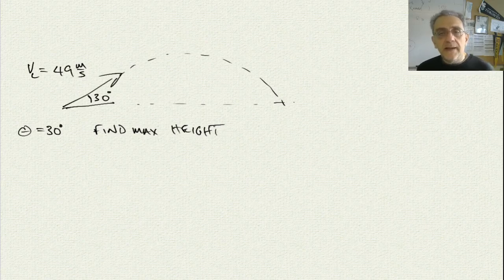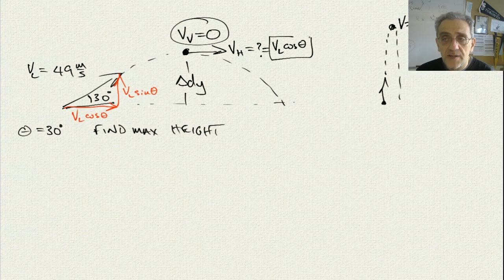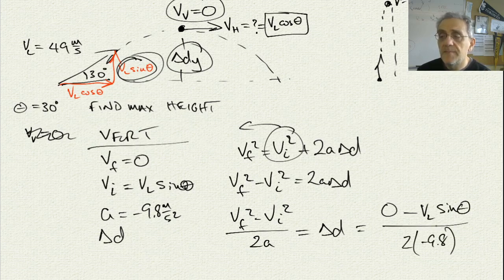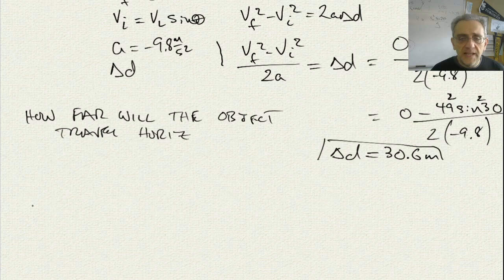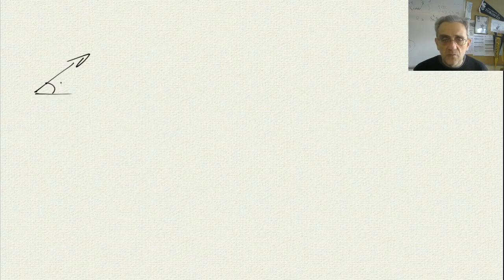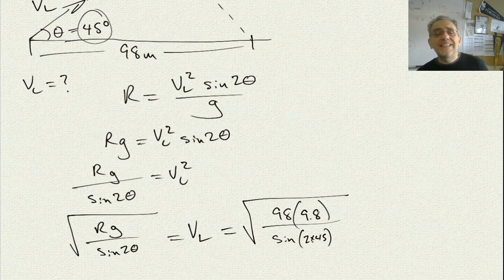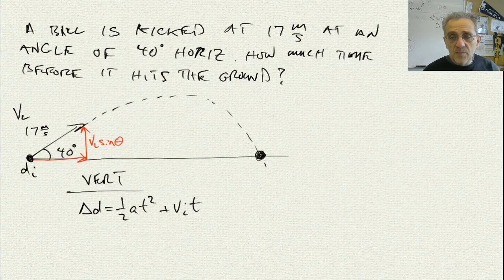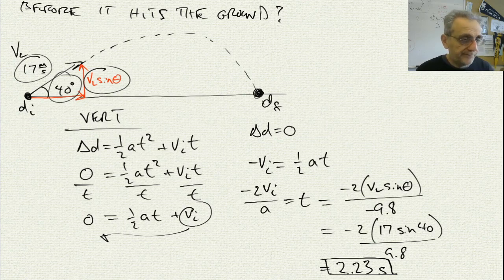Physics 11 - Lesson 30: Projectiles at an angle examples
Projectiles at an angle examples